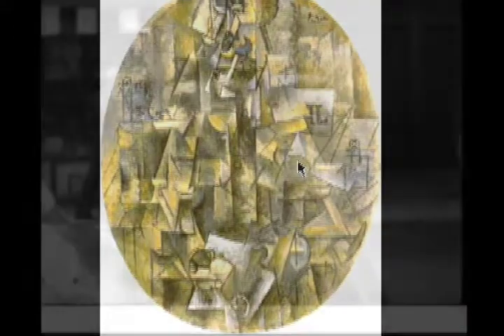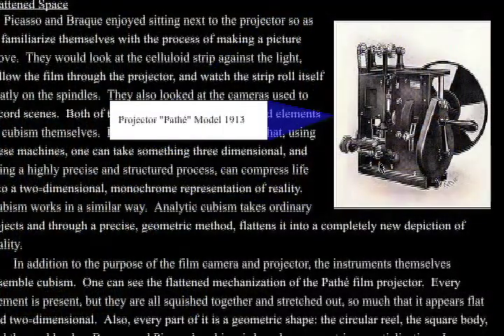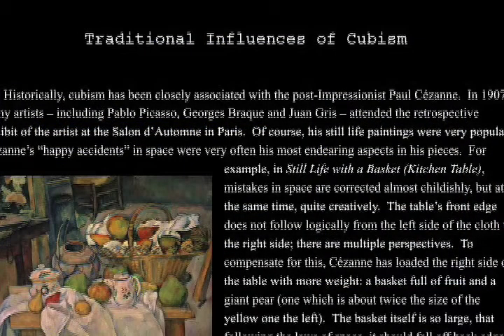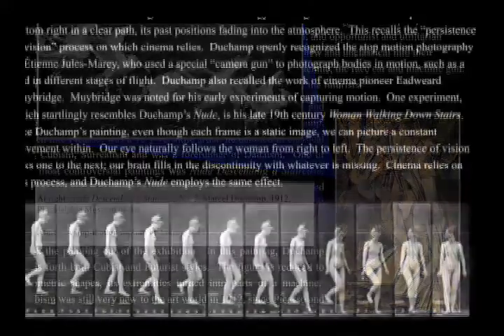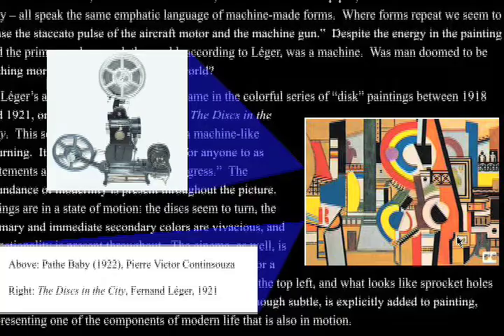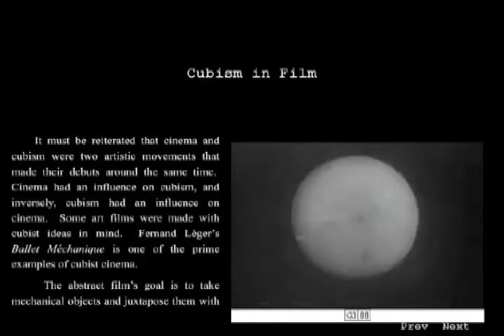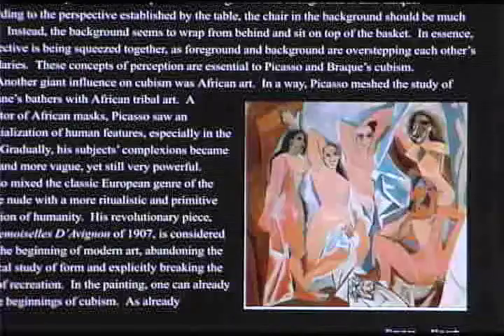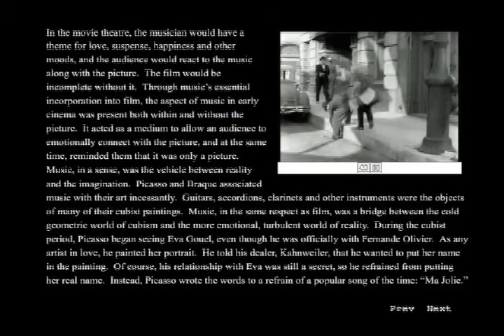IML Honors Program Senior Thesis Interview: Casey Levental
Casey Levental, a USC graduate who was among the first cohort to receive Honors in Multimedia Scholarship from the Institute for Multimedia Literacy (at USC's School of Cinematic Arts), discusses his project, Cubism and Cinema: Paralleled Explorations of the Old "New Media," a multimedia project created in Sophie (the USC based open source authoring tool), that looks at the overlap and influences of cubist art and early cinema.